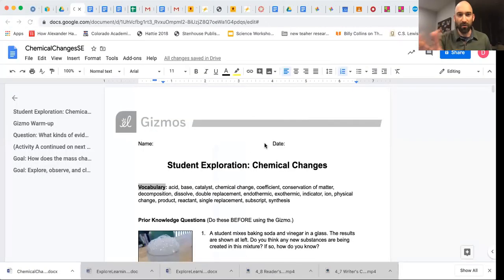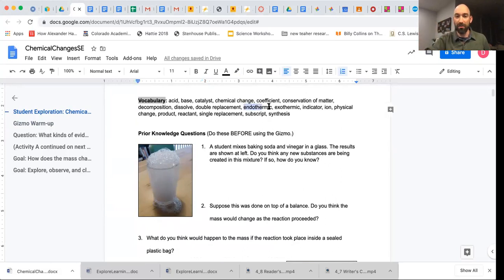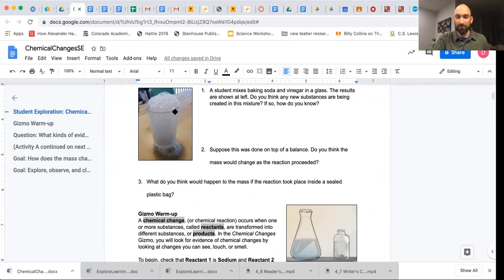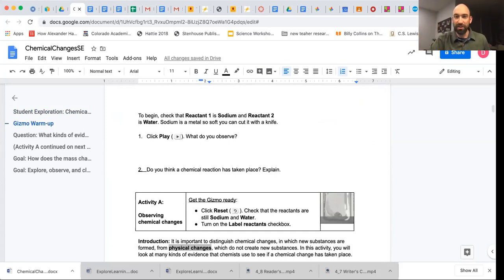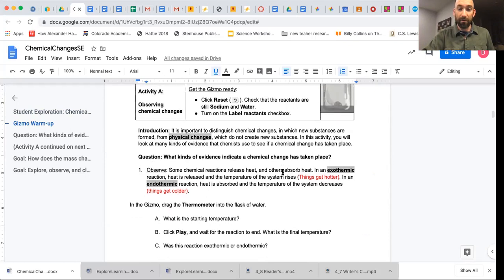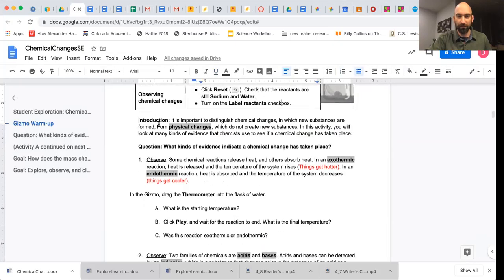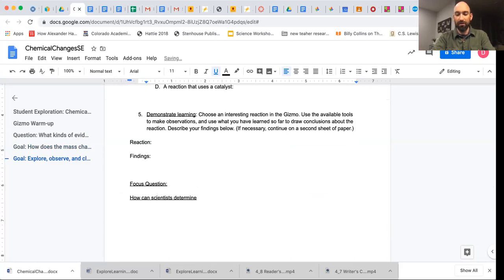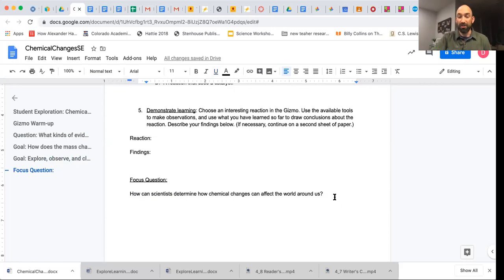Physical and Chemical Changes Gizmo